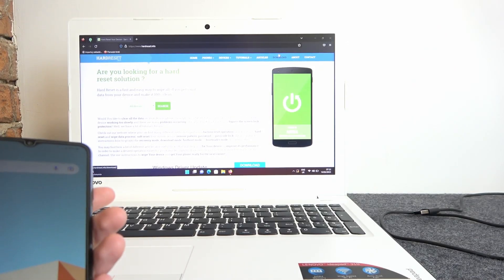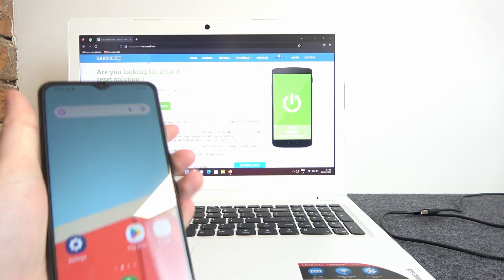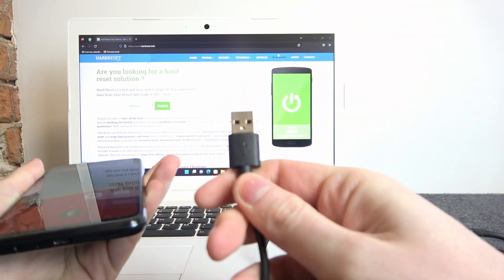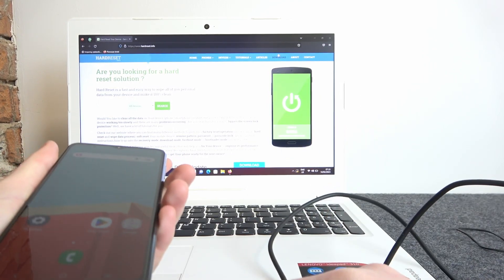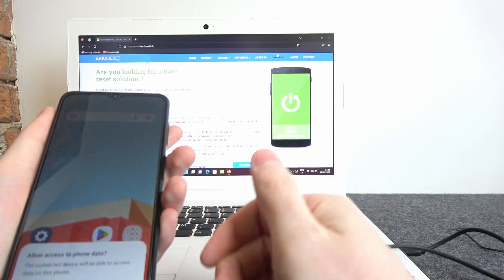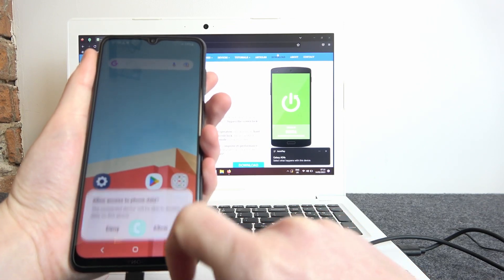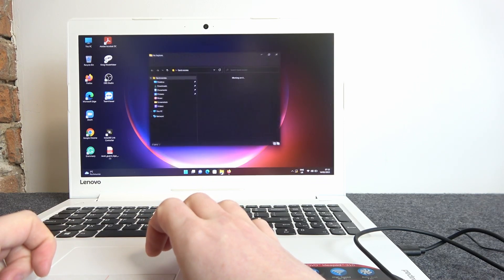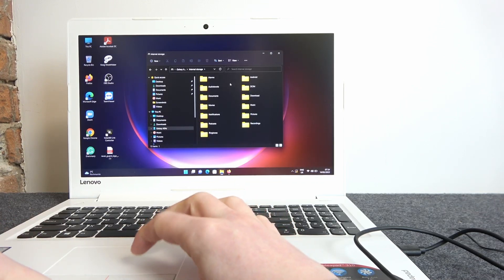How to Connect SAMSUNG Galaxy A04s to Laptop or PC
Find out more info about SAMSUNG Galaxy A04s:
Welcome. Today we are going to show you how to connect SAMSUNG Galaxy A04s to laptop or PC. We'll show you what cables and adapters you need to use to successfully connect your smartphone to your computer and transfer files or start charging. Visit our Youtube channel if you want to know more about SAMSUNG Galaxy A04s.

How to connect SAMSUNG Galaxy A04s to a laptop? How to connect SAMSUNG Galaxy A04s to PC?